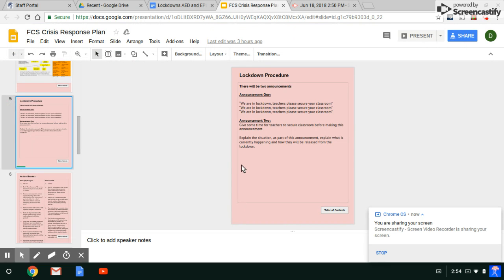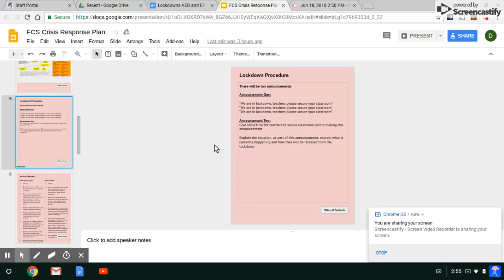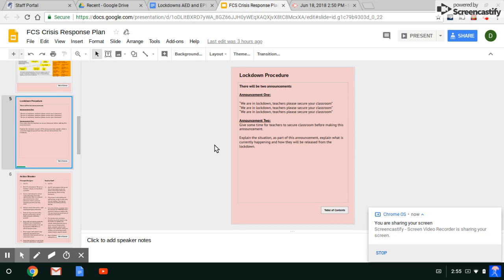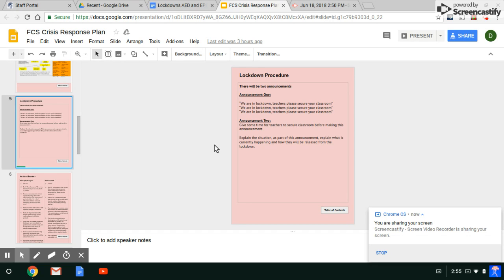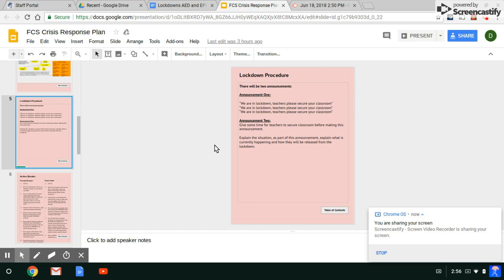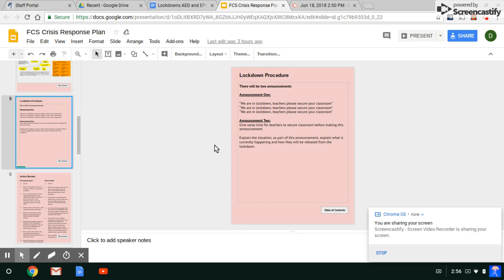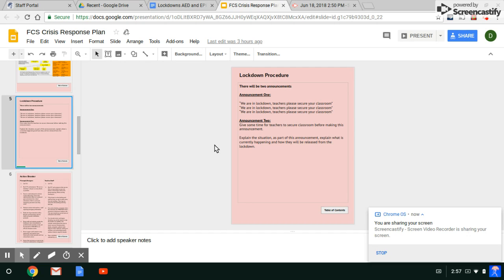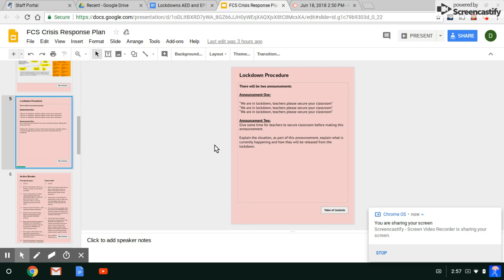Fruitport Schools Crisis Response Plan: Lockdown